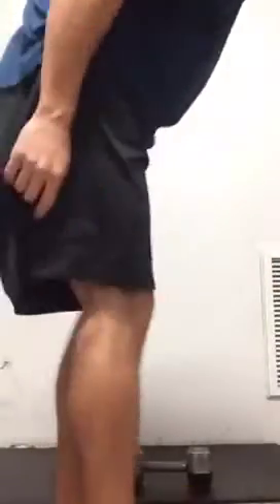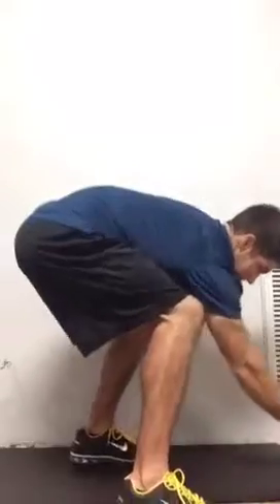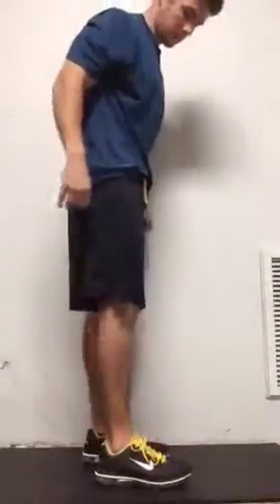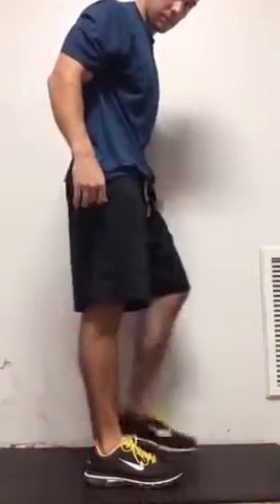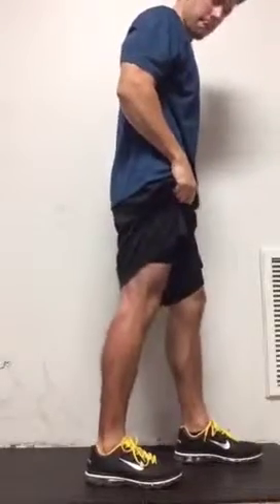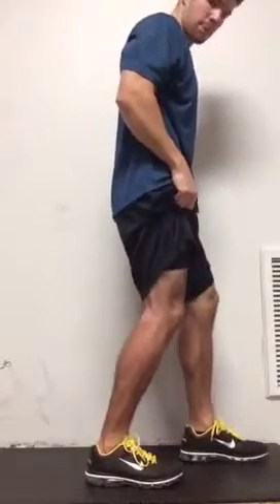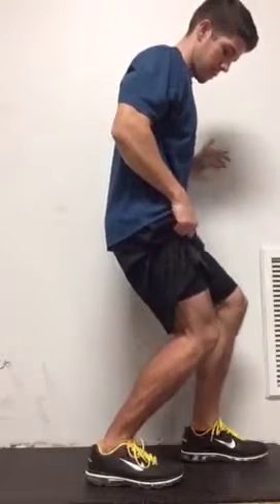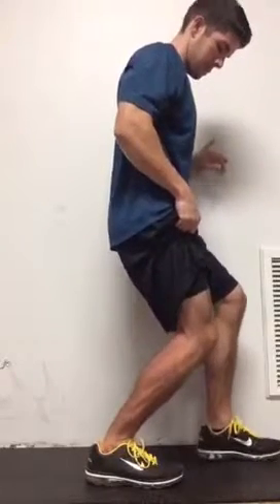How to effectively stretch your calves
I broadcasted this video live from my Periscope App account (JohnBaileyTraining) so that is why I am talking into the video the whole time, sorry!